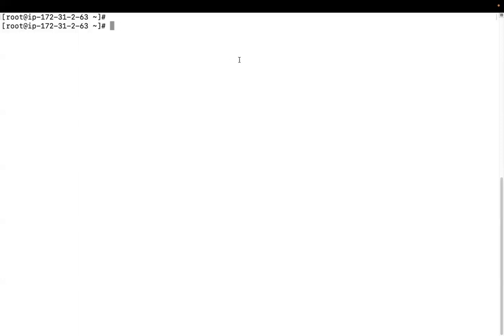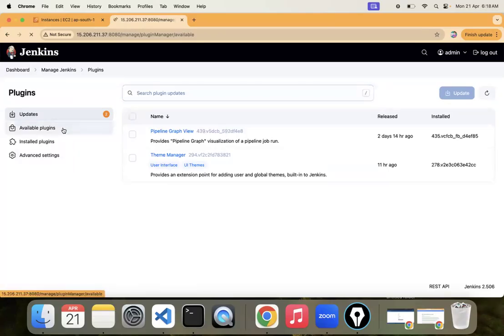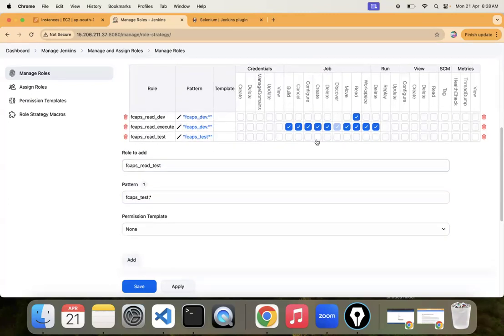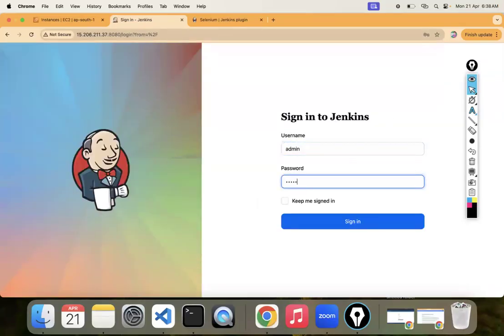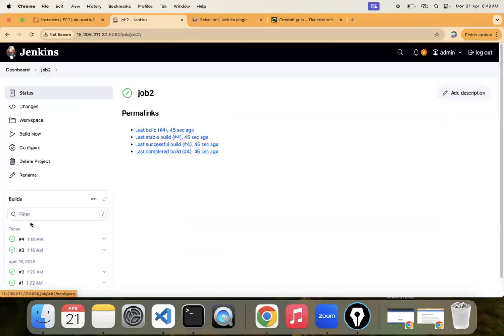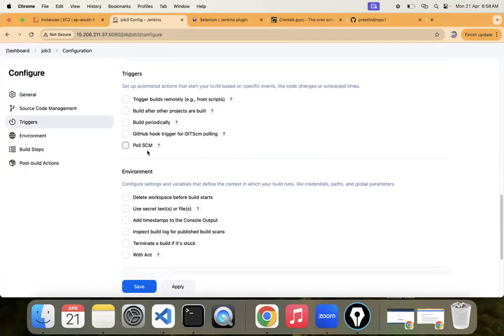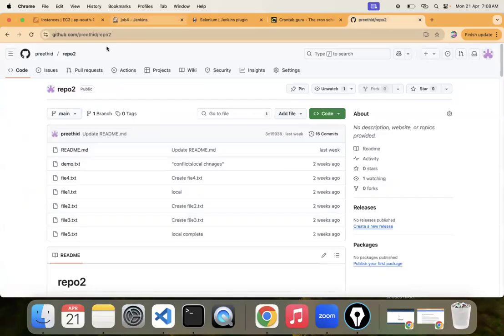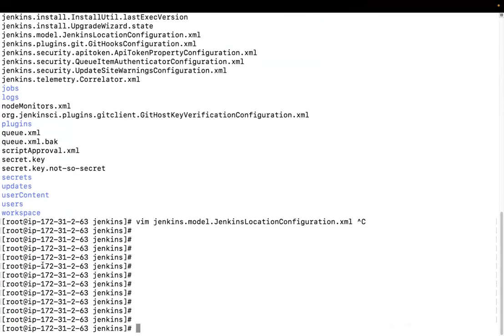DAY - 10 DEVOPS BATCH APRIL 2025 | JENKINS -2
The meeting focused on Jenkins, covering topics such as role-based access control, job creation and permissions, and automated job triggering methods. Preethi demonstrated various aspects of Jenkins, including plugin installation, role assignment, and integration with GitHub for automated code pulling and job execution. The session also touched on using Jenkins for automation tasks, setting up webhooks, and briefly mentioned future topics like Maven for creating more advanced Jenkins jobs.